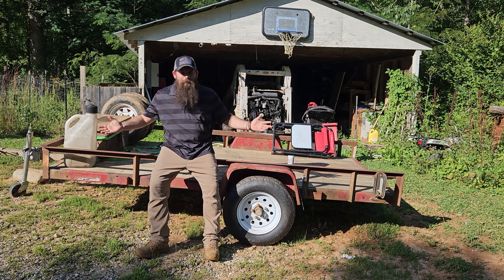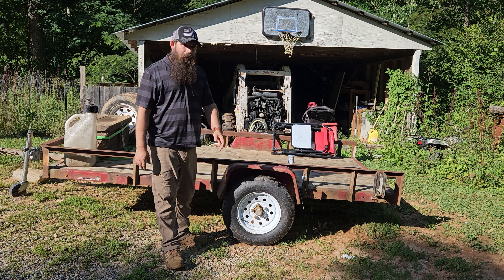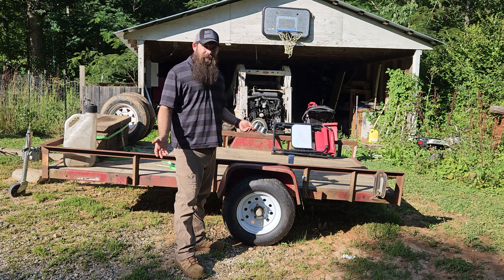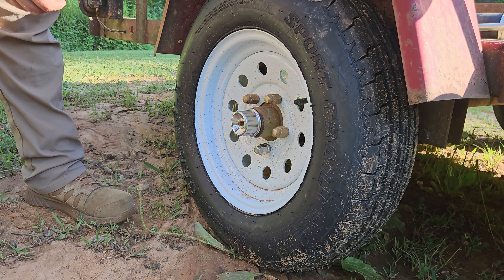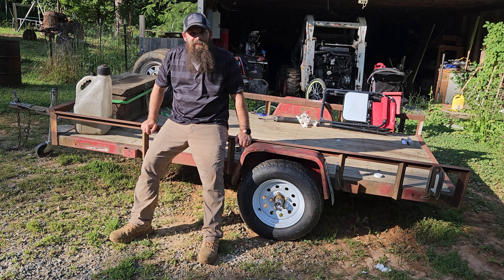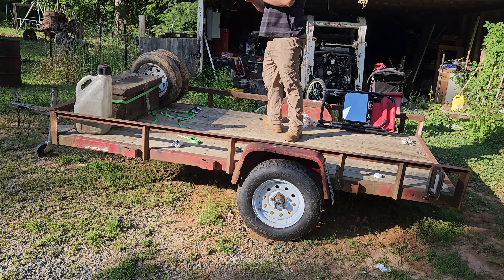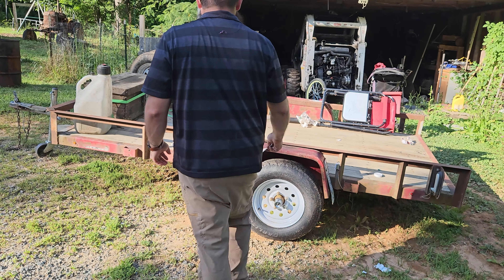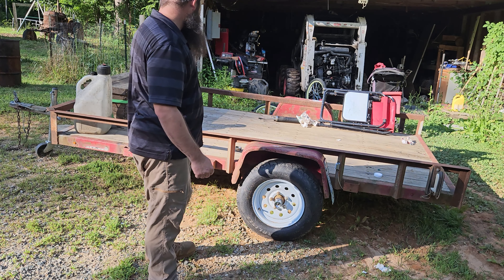A Grown Man Struggles to do basic Trailer Maintenance. Installing greaseable bearing caps.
This a short video of me struggling to install trailer bearing caps with zirc fittings.
Yep That is basically it. I struggled but it works.